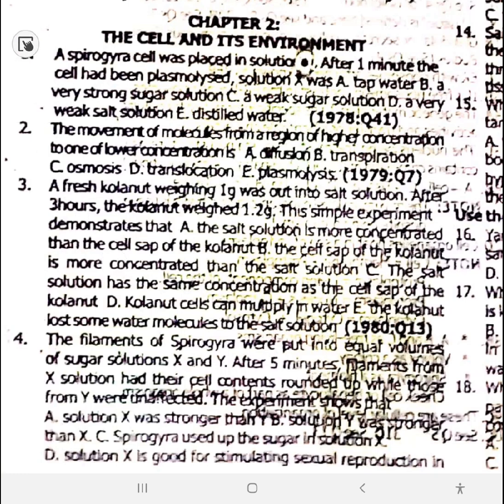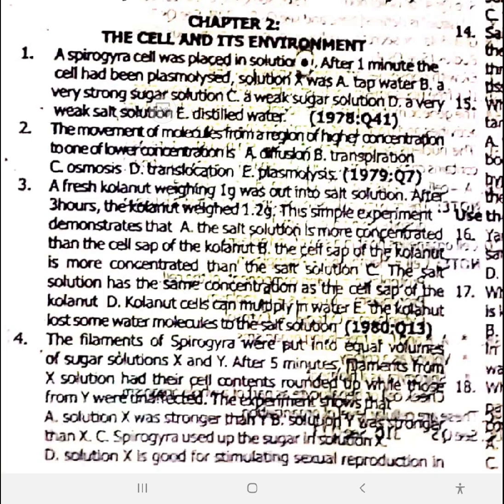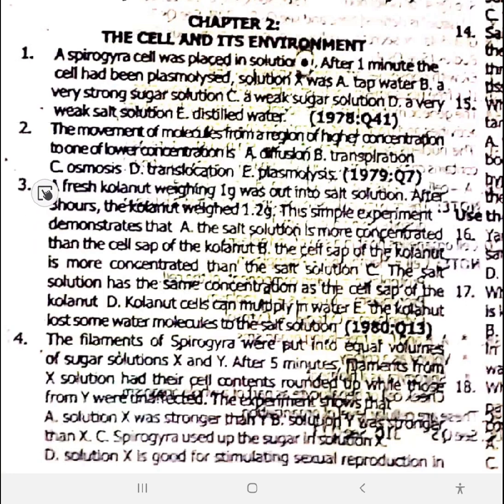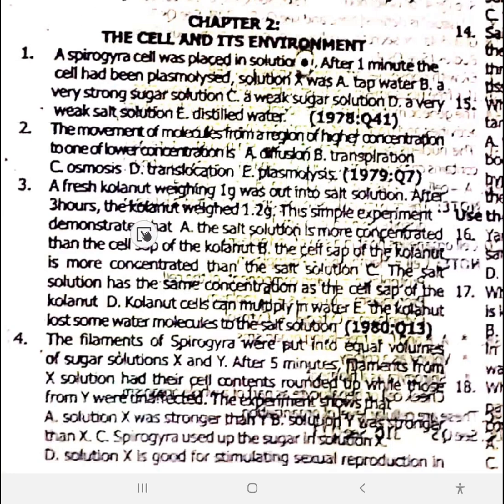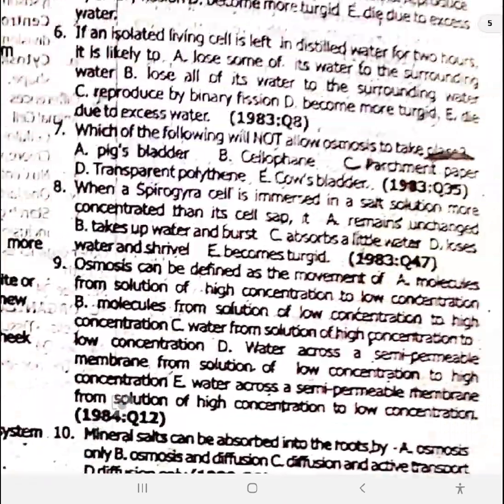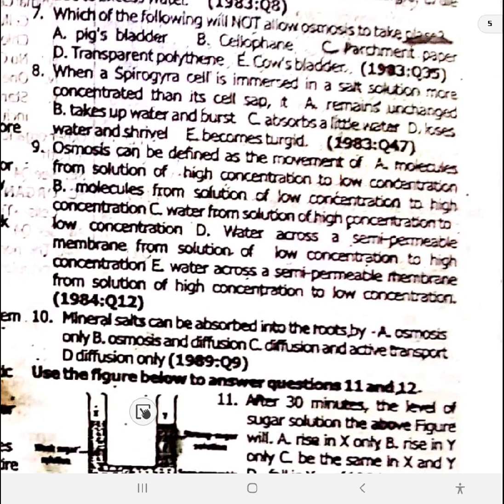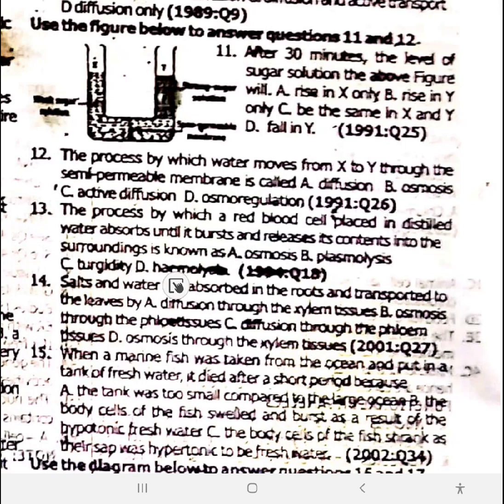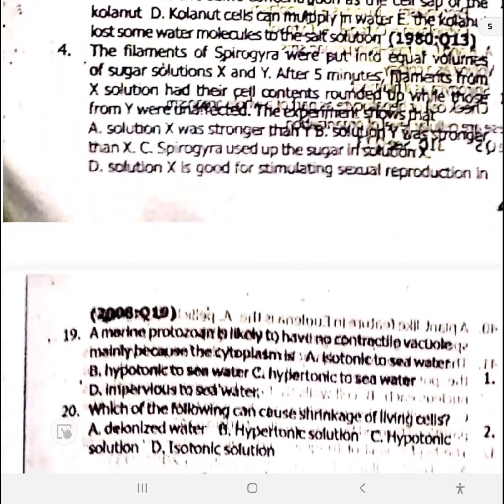THE CELLS AND IT'S ENVIRONMENTS